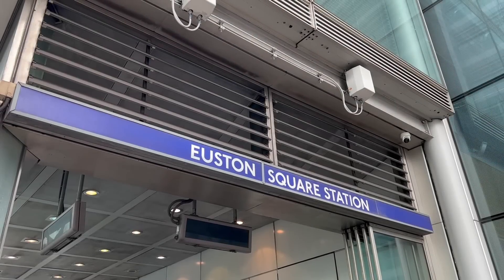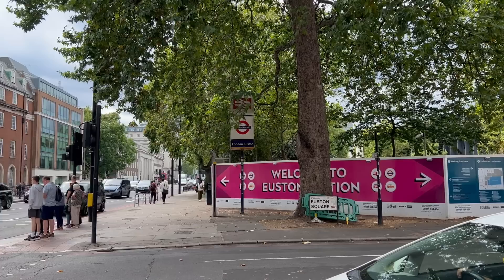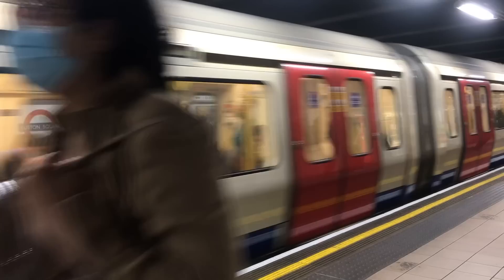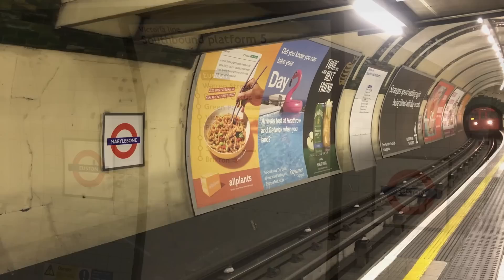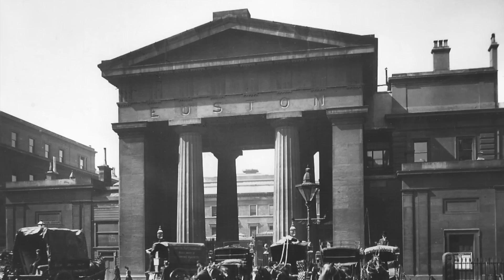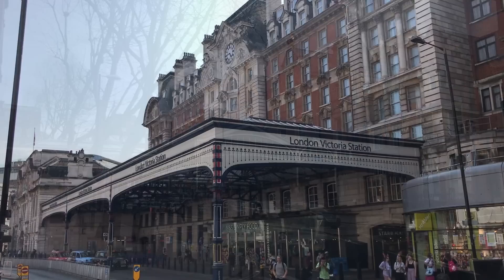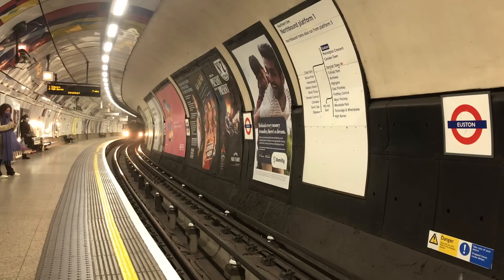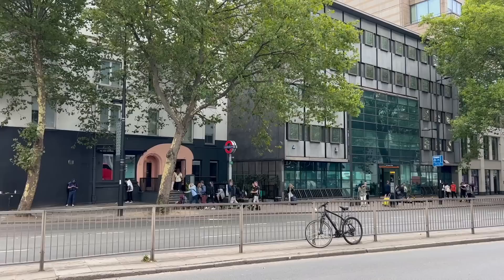Why are Euston Square and Euston separate?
Euston Square could be more Eusful.